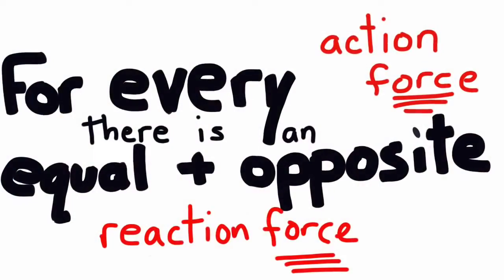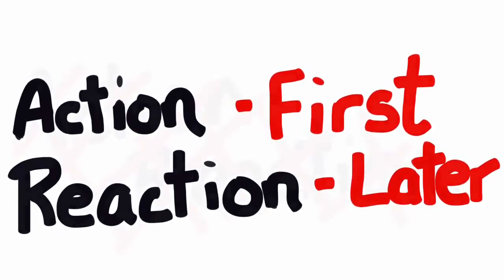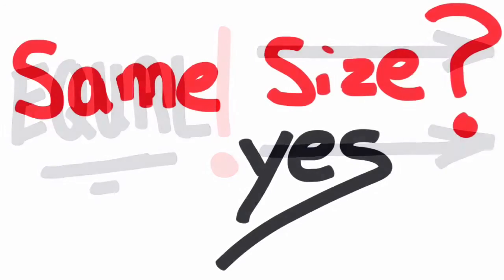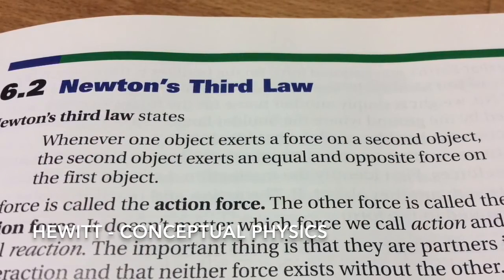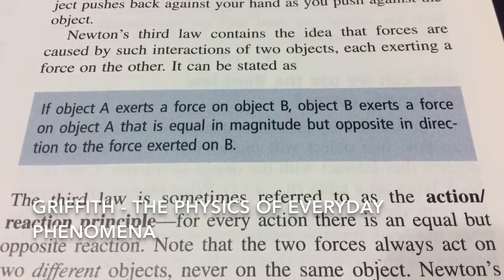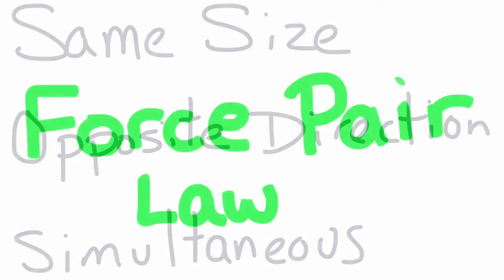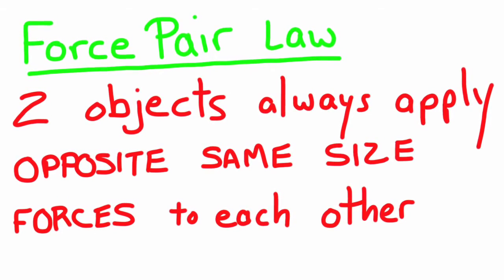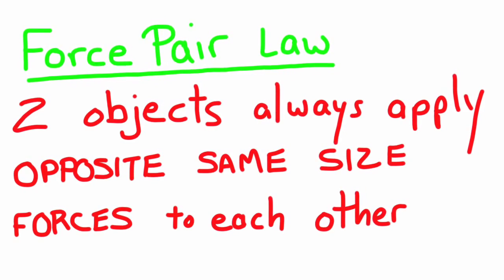Newton's Third Law Language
The language we use for Newton's 3rd Law is a problem.  If we want our students to understand it we have to change the language we use.